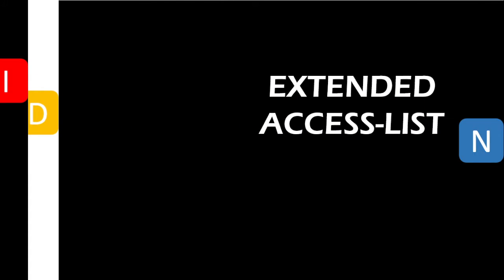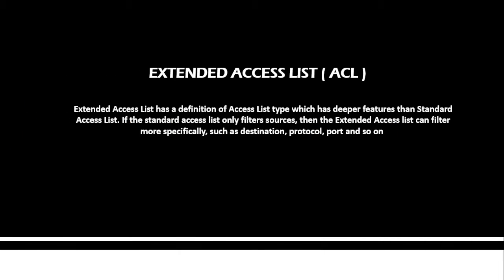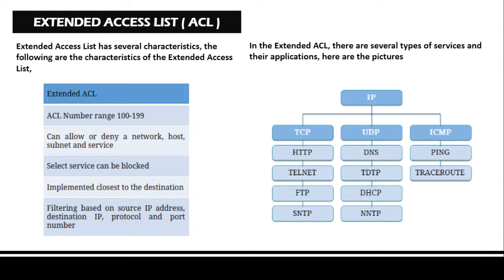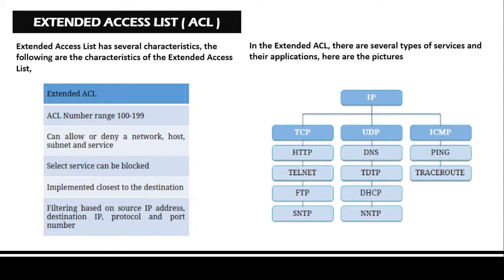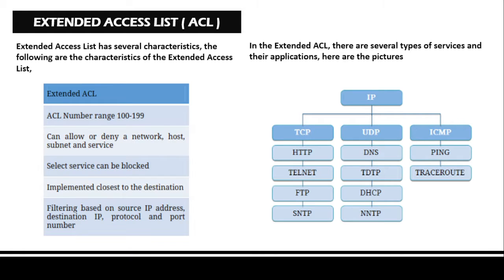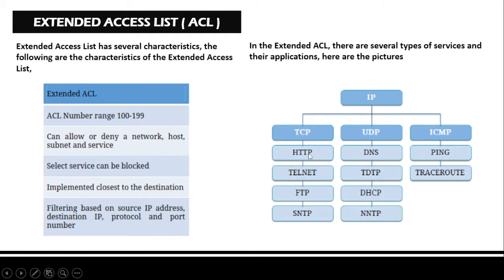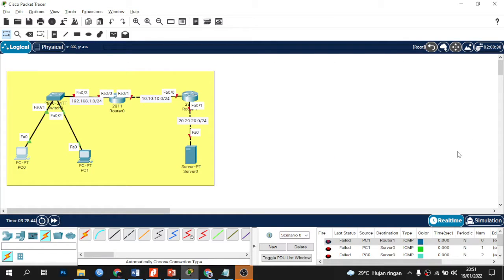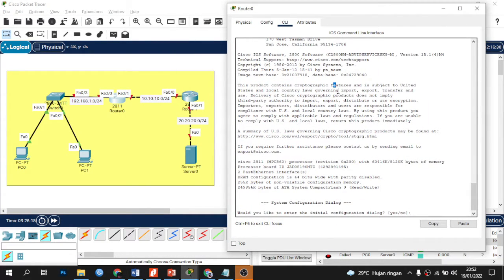Extended Access-List - CCNA English Version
This video will discuss Networking, for the main of discussion, namely about the Extended Access-List. To find out more details watch this video until it runs out, friends.

Keep UP Spirit
Greetings ROYOFIT Friends

Linked In   @Mohammad Royger Febriansyah Putra